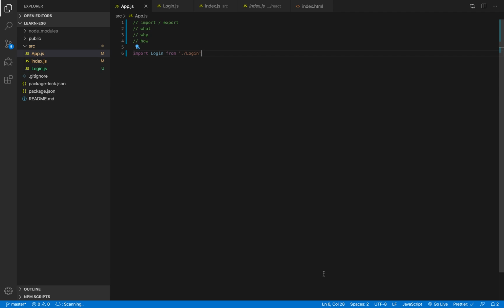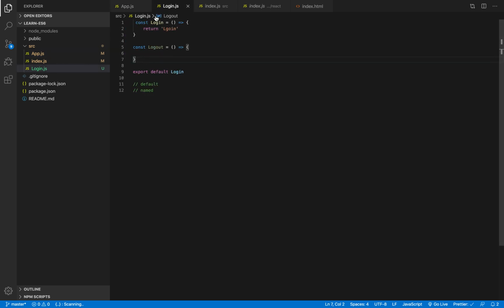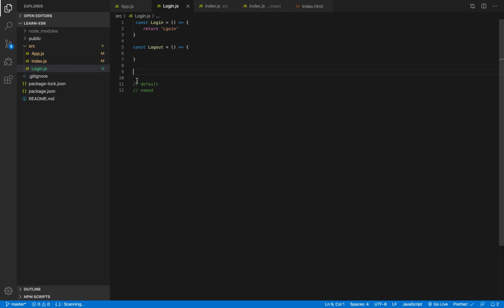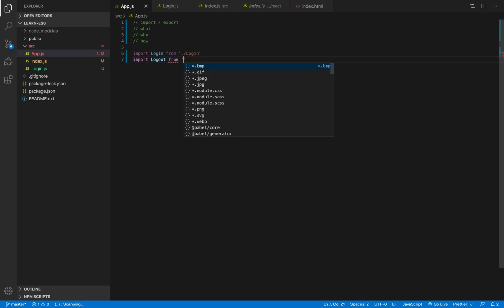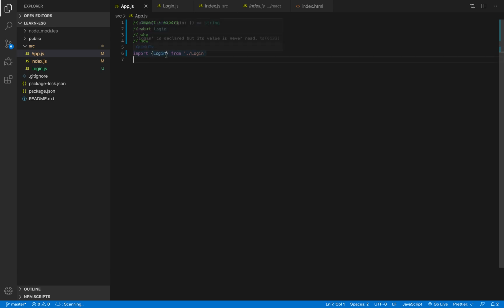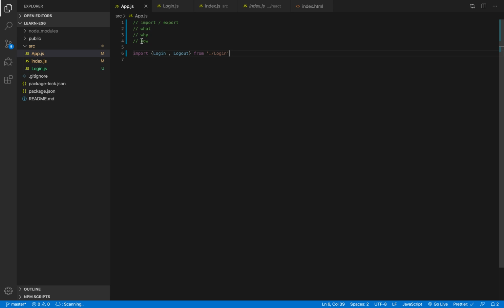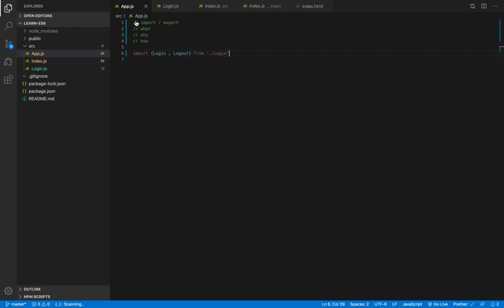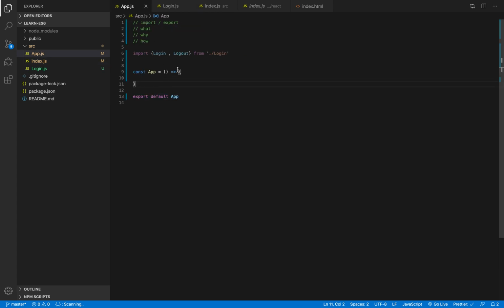JavaScript Tutorial || 07-import and export part 2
This is a crash javascript course, we will tech you javascript from scratch, you do not need to prior experience with javascript or anything else to get started, I will cover javascript from scratch  all the way to explain the new es6 features like arrow functions and much much more.

in this video we are going to learn more about import/export in es6

if you are already a javascript developer then you can checkout our other courses here:
Learn Reactjs from scratch buy building real project

also you can learn about javascript in the web browser or as we call it the DOM

and Redux Guide where you will learn redux with react application and. how to manage the state in react